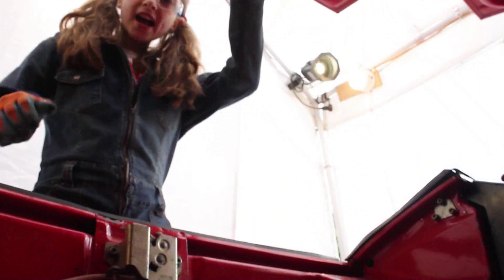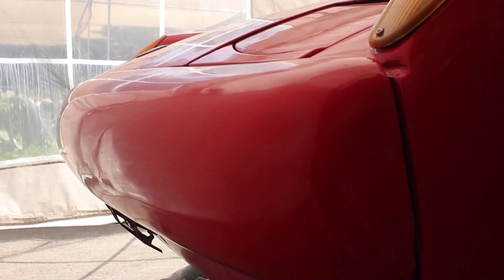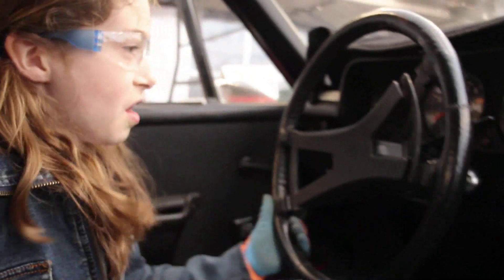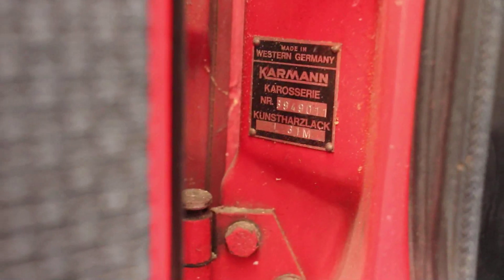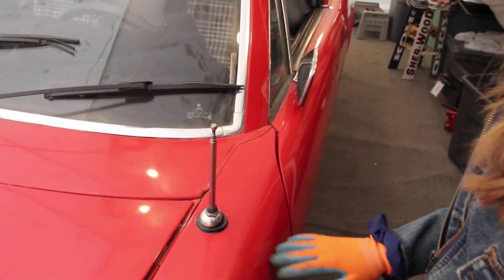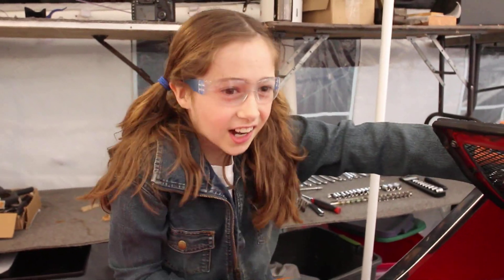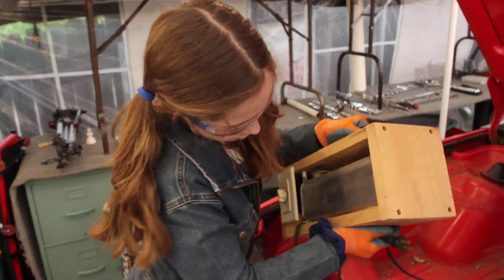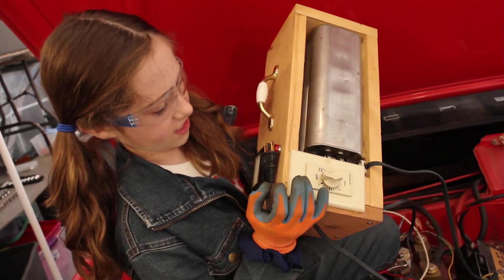What's Needed To Convert A Car To A Electric Vehicle( BIG Project)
Ever wonder What's Needed To Convert A Car To A Electric Vehicle? Let me tell you it is a BIG Project! I am here to answer your question, What's Needed To Convert A Car To A Electric Vehicle. You have made it to the right video! This episode is a tour of What's Needed To Convert A Car To A Electric Vehicle, I am converting a Porsche 914 into an electric vehicle and am super excited!

I am Frances. Tinkergineering is all about my adventures in tinkering. The 1976 Porsche 914 is my favorite car and now I have one... The work begins!

This Episode is a Quick Tour of the current status on the 914 as it sits. So many questions for you all.  I had no idea of trying to ID and find accurate radios would be SUCH an undertaking. Meeting people from Germany, Poland, Russia, Oregon and California who are so passionate and quick to offer information is amazing.

I have been receiving great feedback and support from the Porsche and EV communities. THANK YOU so much. I have a lot to learn. I want to take out the old EV bits and upgrade the battery and motor as well as do an accurate and honest restoration. Sand/soda blast and maybe keep to the original paint code.

Huge thanks to our new friends at 914 Rubber, Sierra Madre Collection, Dog Haus/Pyramid Powder Coating, Canepa Motor Sport, Ryno at Blast of Air, & Jay Leno's Garage for guidance and motivation!

Due to the age restrictions and made for/by kids comments are turned off here.
Together my Dad and I read and respond to the community through Instagram.

Here's some Links to our friends
Tell em' Frances says 'Hi':

Music support courtesy of Joe White- Thanks for the nice beats!